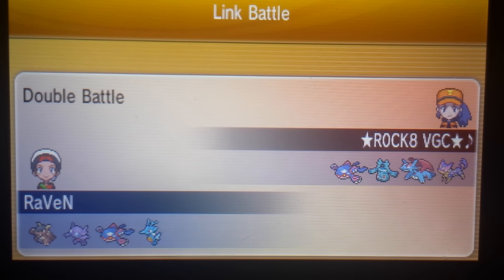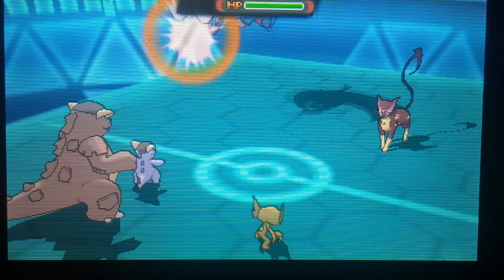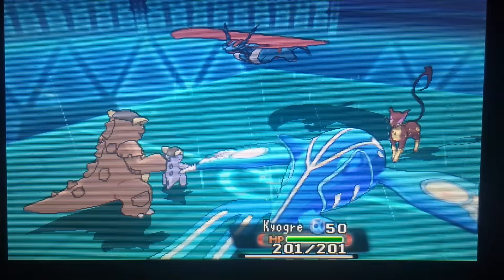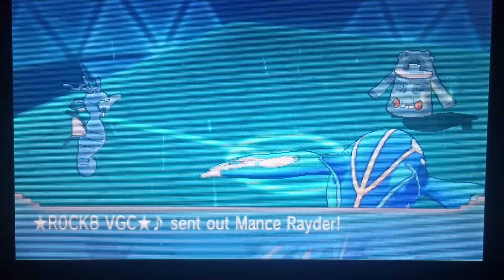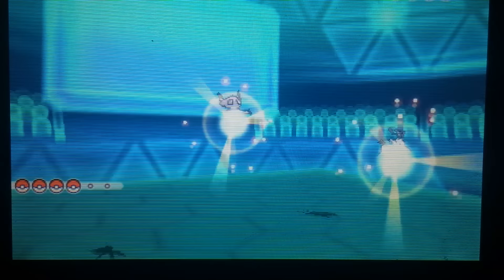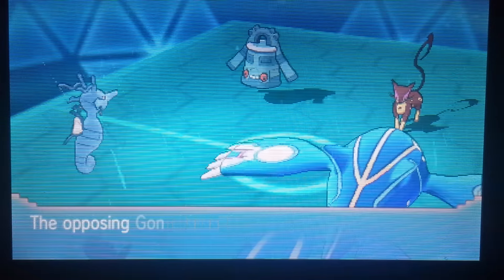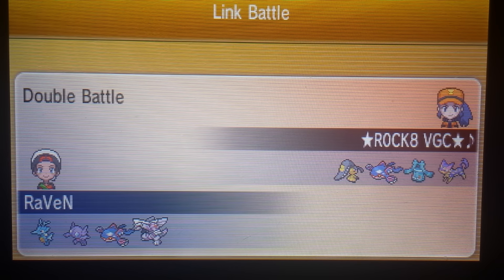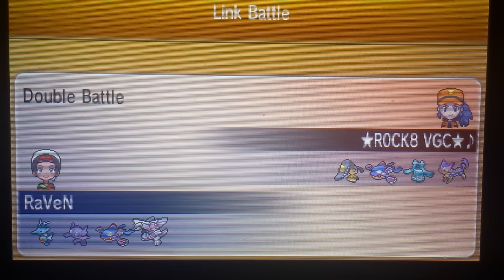ORAS VGC 2016: New King of the Sea? FEAT. SHUTupNrock8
Hey guys! Here is a BO3 battle with a friend and fellow Youtuber. Definitely check him out and I hope you guys enjoy!

FC is 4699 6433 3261 and IGN is Raven

The League I currently am in where I am an administrator and a league member is looking for dedicated members that are interactive, competitive and love to have fun! If your interested in a group like this and are looking to be an active member go to the link below and send a request and an admin will reach out to you directly!

If you are interested in joining some other cool groups, check out the links below for some great battles and great pokemon environments!

This video is owned by Raven Eighty Nine, unless images/music specified in above description.